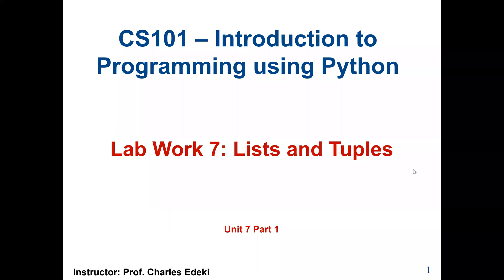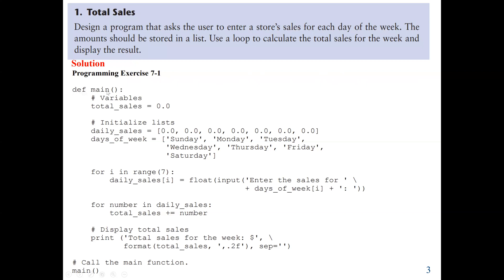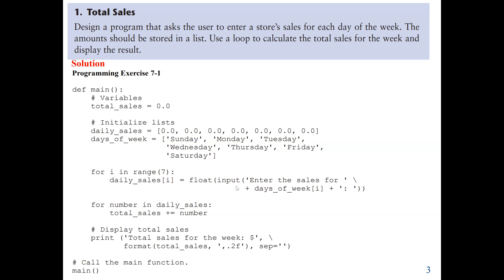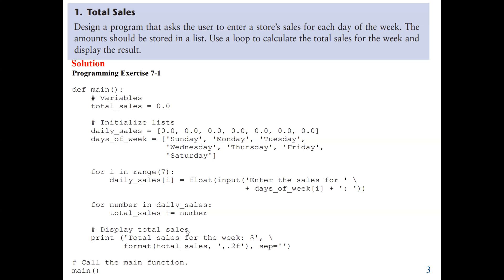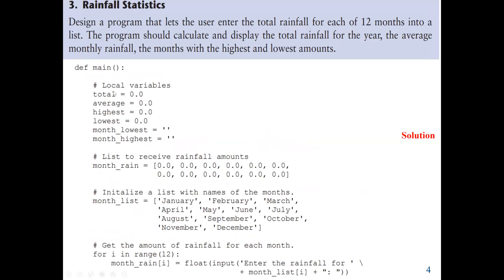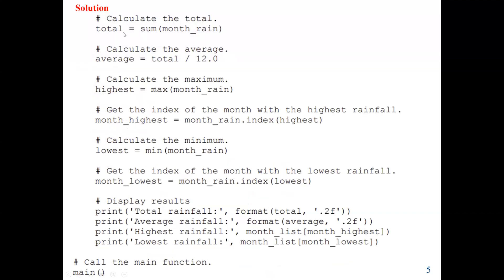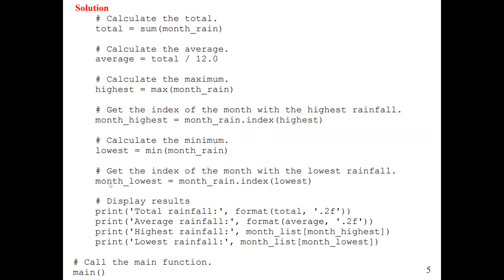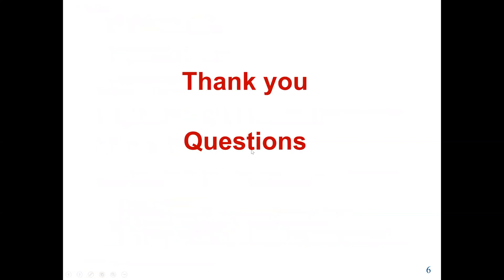Python Lab : Python Code that use List and Tuple to Determine Total Sales and Rainfall Statistics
1. Design a program that asks the user to enter a store’s sales for each day of the week. The amounts should be stored in a list. Use a loop to calculate the total sales for the week and display the result.

2. Design a program that lets the user enter the total rainfall for each of 12 months into a list. The program should calculate and display the total rainfall for the year, the average monthly rainfall, the months with the highest and lowest amounts.